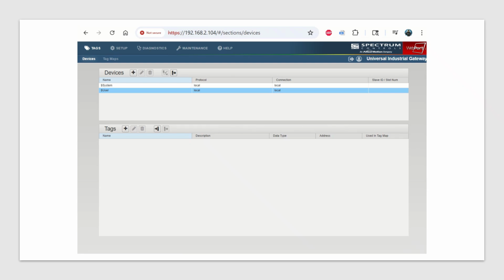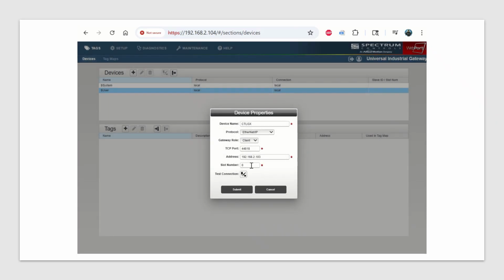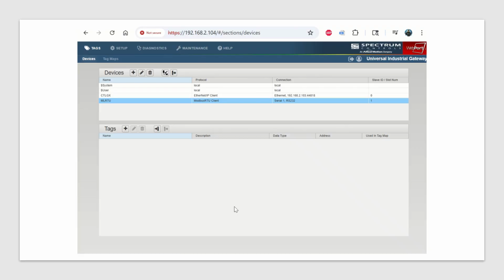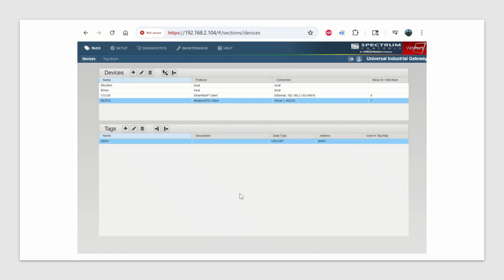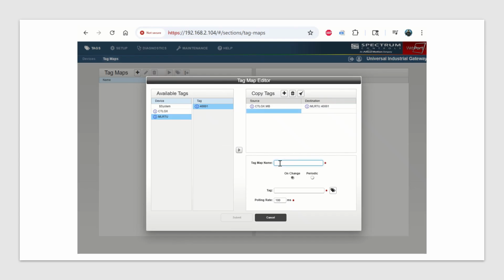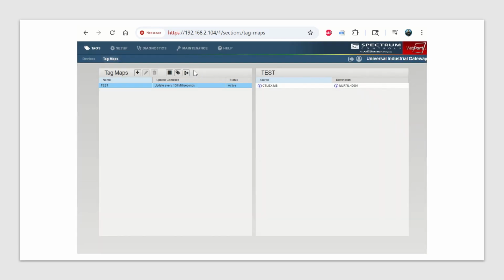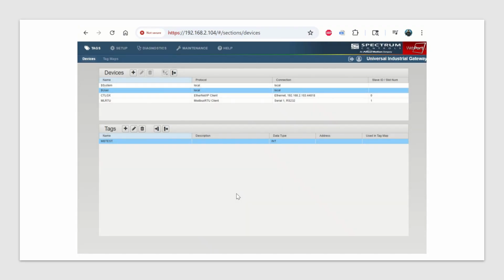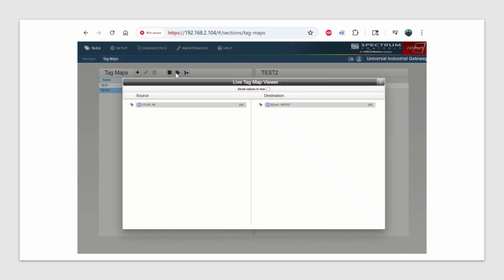Universal Industrial Gateway - Tutorial - Device tag Maps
In this tutorial, we will provide a brief overview of setting up basic communications between a Modbus RTU device and a Logix PLC using EtherNet/IP with Universal Industrial Gateway.